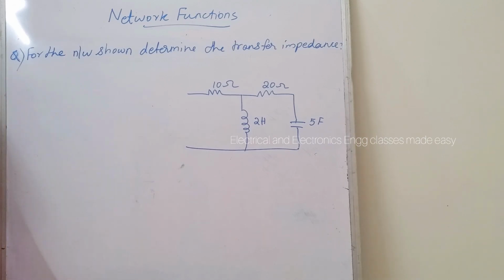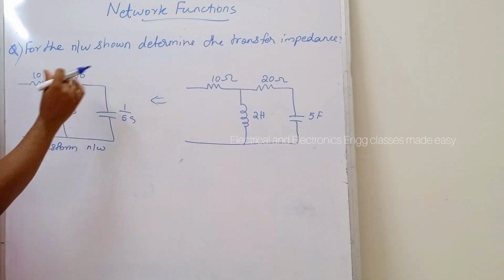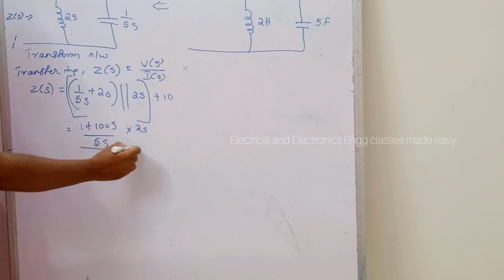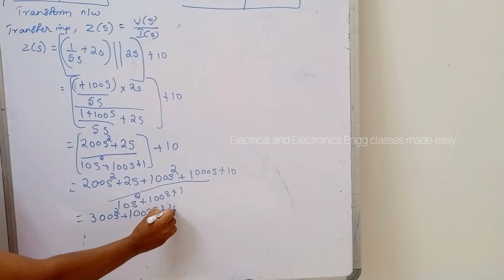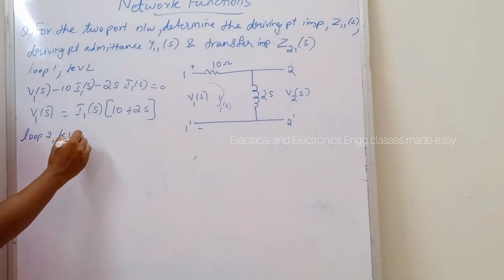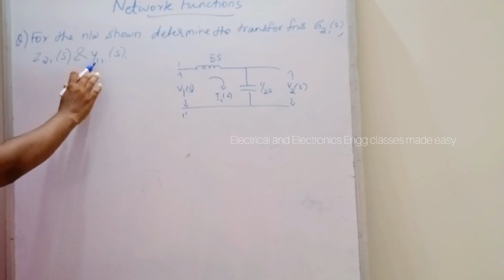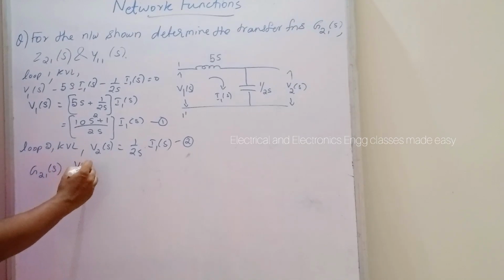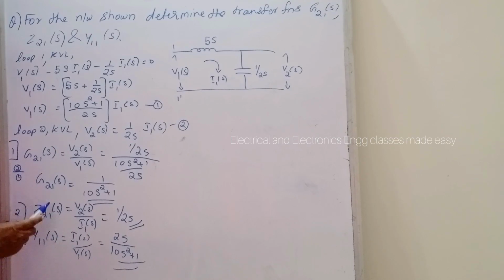Problems related to Network Functions